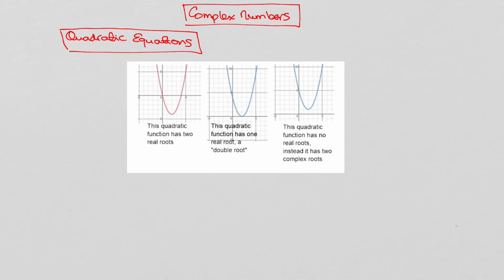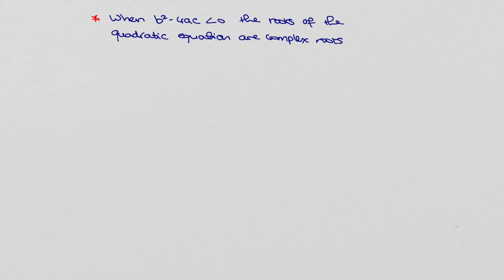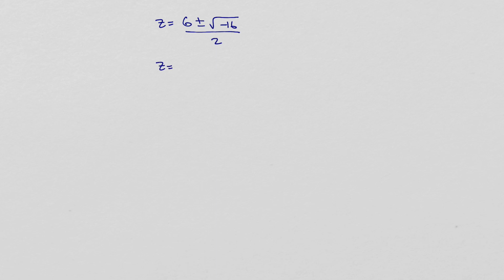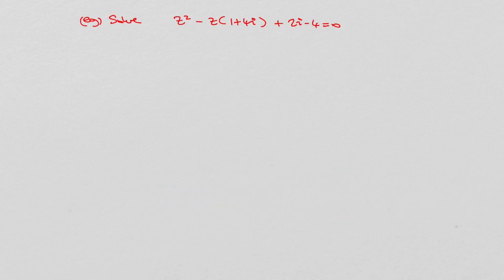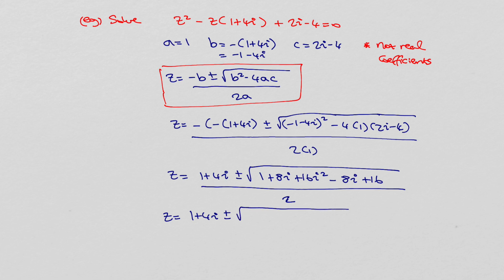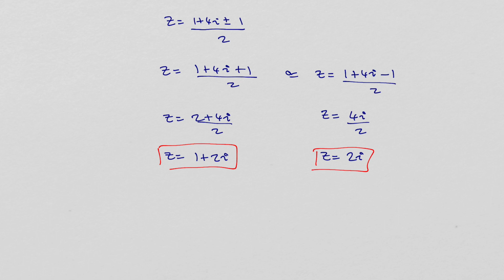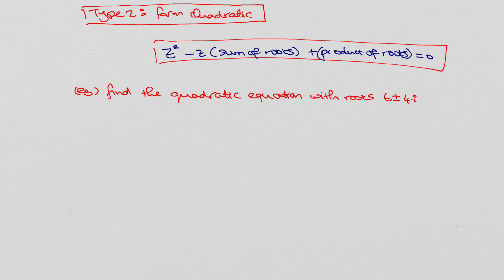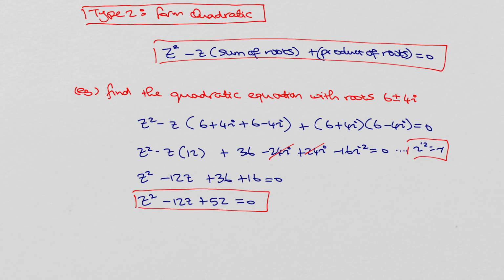Complex Numbers Quadratic Equations